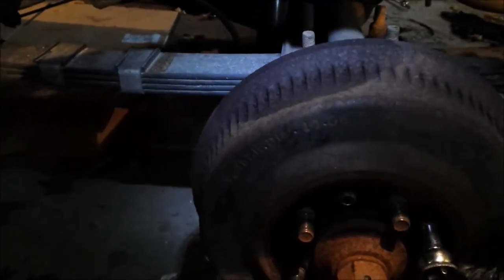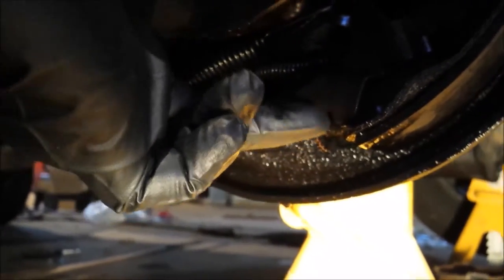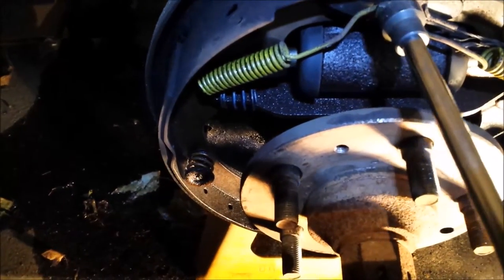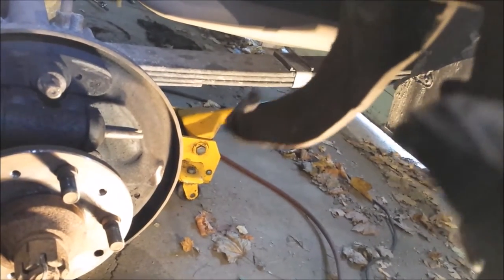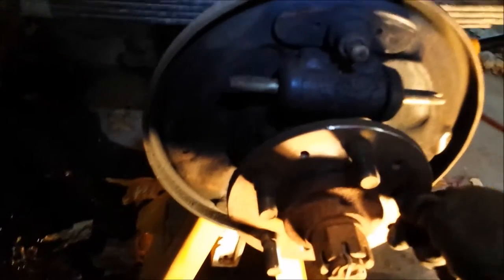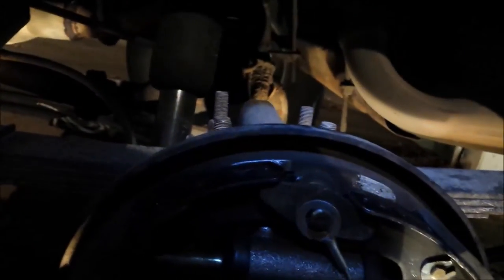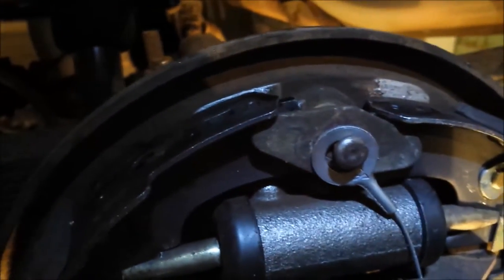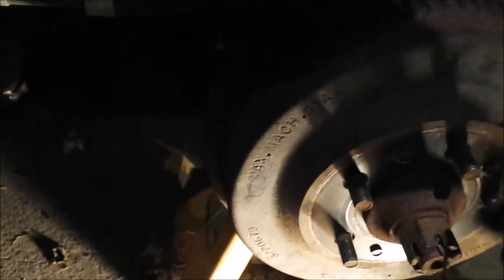AMC Drum brake job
All the bits including wheel cylinders